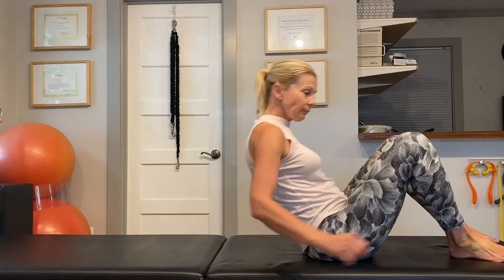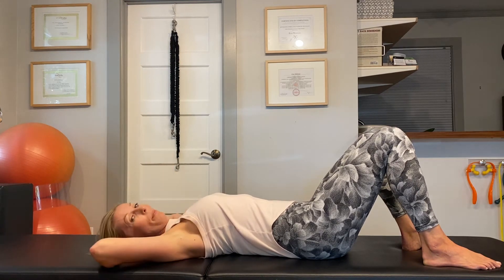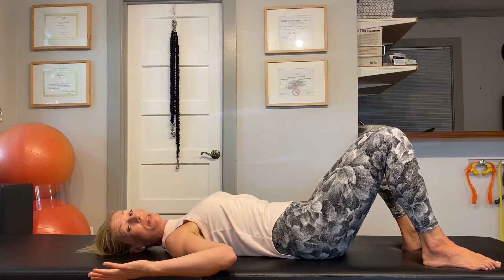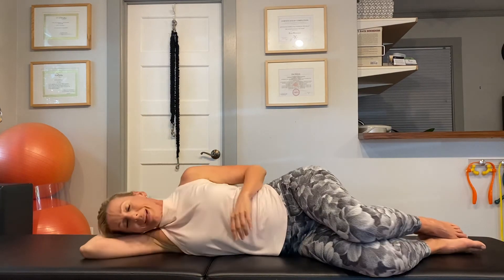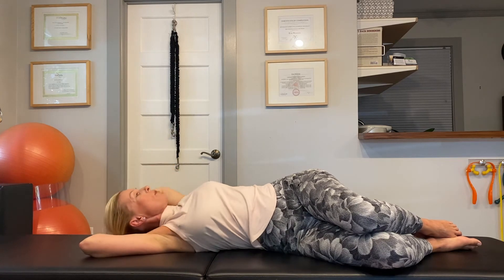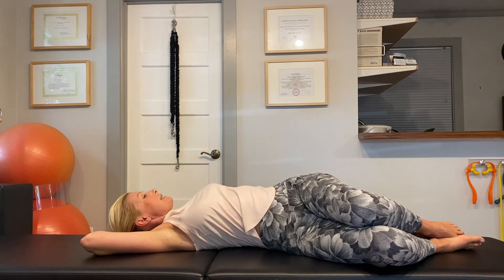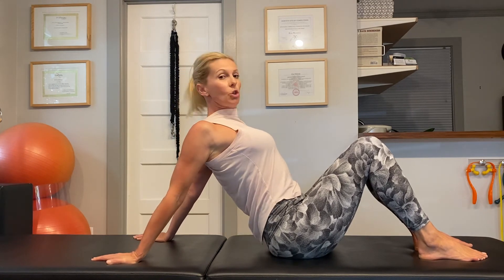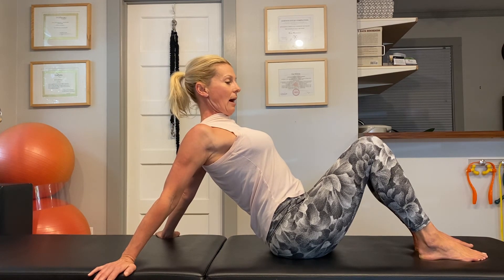Shoulder Pain Relief Stretches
Shoulder Pain? Learn the best Shoulder stretches  to help eliminate shoulder pain, neck pain, etc.

Schedule a 15 min call to talk about your body's specific needs!